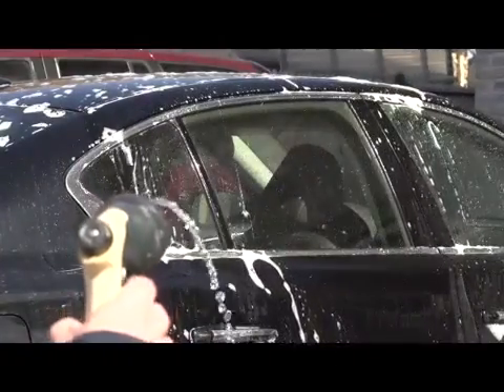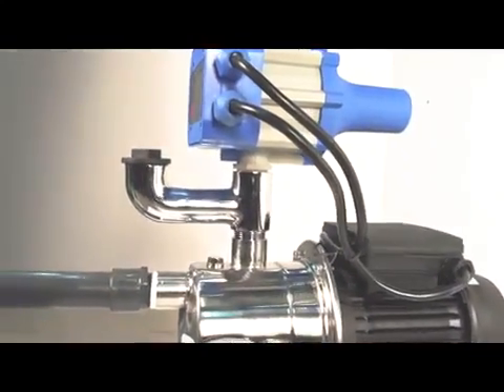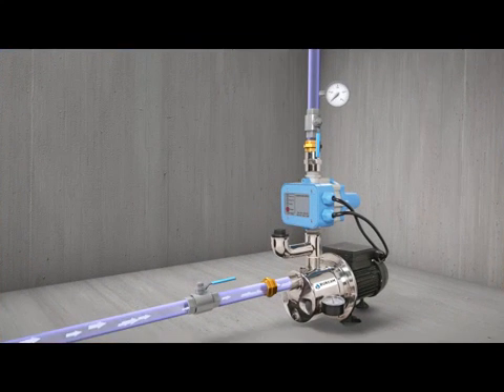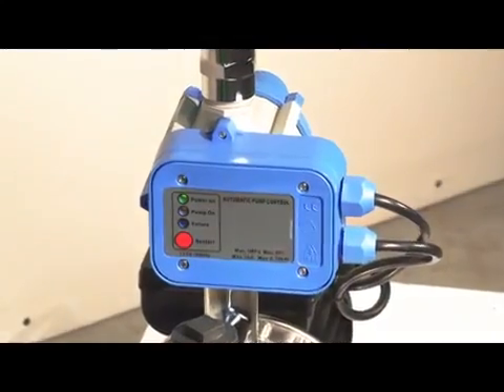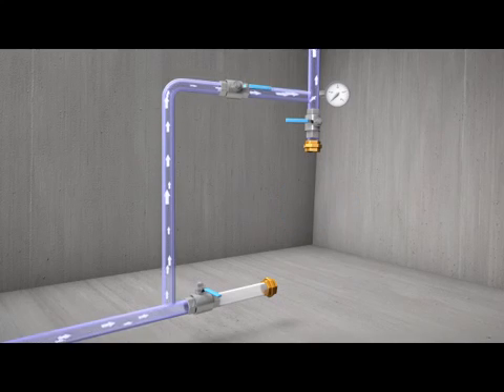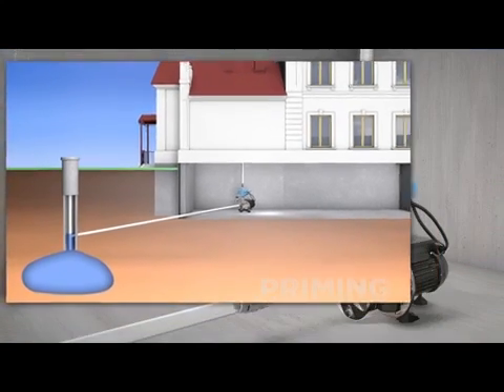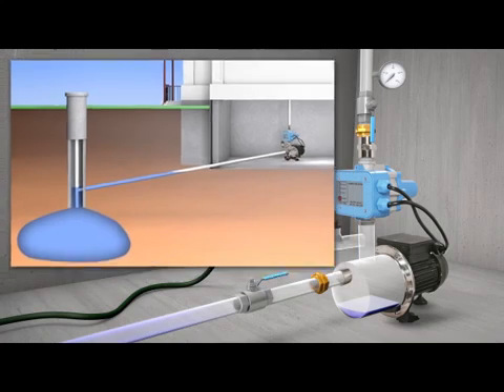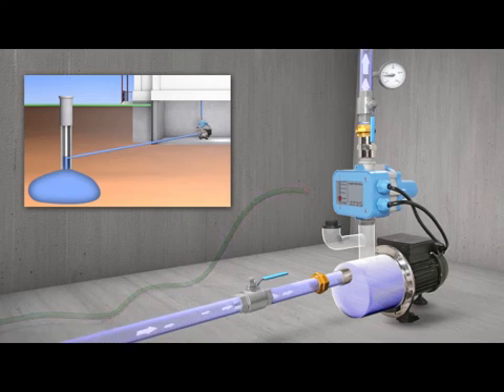Ανεβάστε τη πίεση νερού στο δίκτυο του σπιτιού σας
Αγοράστε εδώ

Πιεστικό συγκρότημα GUDA SGJ800
με αυτόματο ελεγκτή AUTOCONTROL BRIO

Ισχύς: 1.1HP
Υλικό: Χυτοσιδιρό σωμα
Μέγιστο μανομετρικό: 42 m
Μέγιστη παροχή: 1,8 m³/h
Τάση: 220V
Παροχές στομίων: 1’’
Μέγιστη πίεση λειτουργίας : 8 bar

Κατάλληλα για τροφοδοσία νερού σε σπίτια που δεν διαθέτουν δίκτυο πόλης ή όπου το δίκτυο πόλης δεν έχει ικανοποιητική πίεση. Για αρδεύσεις, ποτίσματα κήπων,για μικρές βιομηχανικές εγκαταστάσεις και όπου αλλού όπου απαιτείται ενίσχυση της πίεσης του νερού.

Μπορεί να χρησιμοποιηθεί ως αντλία επιφανείας με ηλεκτρονικό χειριστήριο για να αυξήσει την πίεση του νερού. Δεν χρειάζεται διακόπτης πίεσης και δεξαμενή πίεσης. Το ηλεκτρονικό χειριστήριο εμποδίζει την αντλία να στεγνώσει.
Εξαλείψτε τη σκουριά και πιείτε καθαρό νερό με αντλία από ανοξείδωτο χάλυβα. Συνιστάται για οικιακή χρήση σε σπίτια, εξοχικές κατοικίες ή αγροκτήματα. Μέγιστη κατακόρυφη ανύψωση 25m. Ενσωματωμένος εκτοξευτής. Πτερωτή υψηλής απόδοσης.
Πλήρως κλειστός ανεμιστήρας με ρουλεμάν, που τροφοδοτείται από έναν πυκνωτή πλήρους λειτουργίας για την εξάλειψη της αρχικής φθοράς έναντι των κανονικών κινητήρων. Θερμική προστασία από υπερφόρτωση. Μεγάλο ανοξείδωτο ατσάλι, ανθεκτικό στη διάβρωση σώμα, εύκολο στην αφαίρεση.
Κατασκευασμένο για συνεχή χρήση. Εύκολη εγκατάσταση, διαθέτει καλώδιο τροφοδοσίας.

Eγγύηση 2 χρόνια

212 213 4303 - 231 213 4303 Viber 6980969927